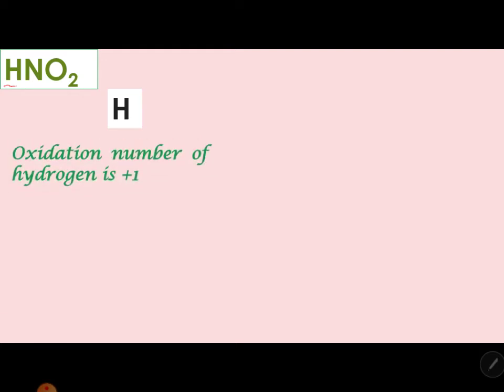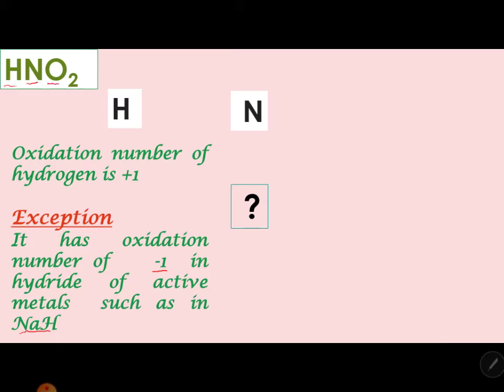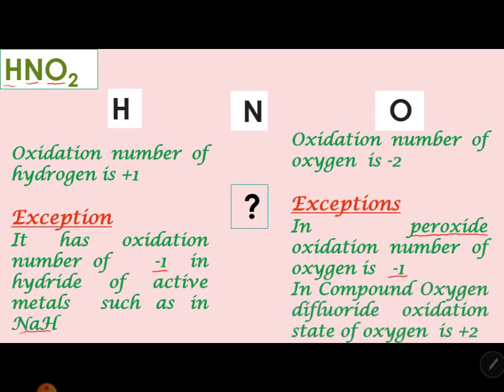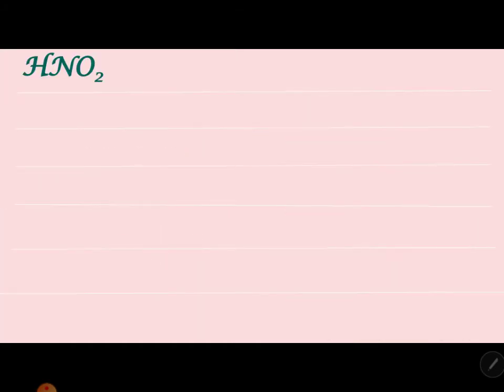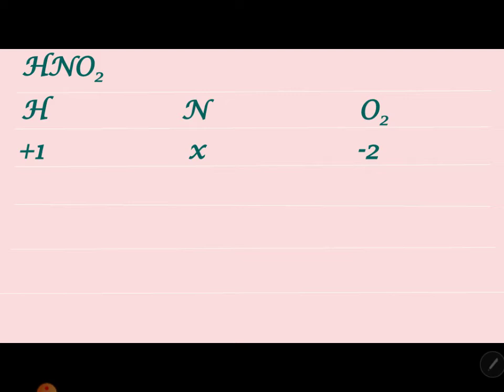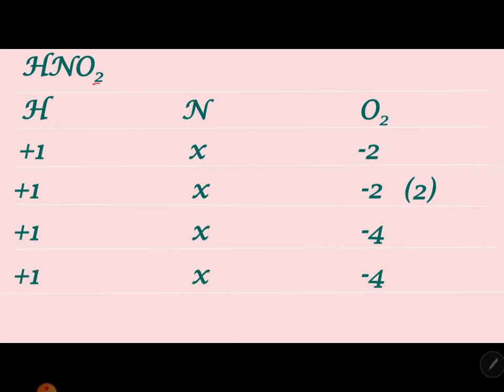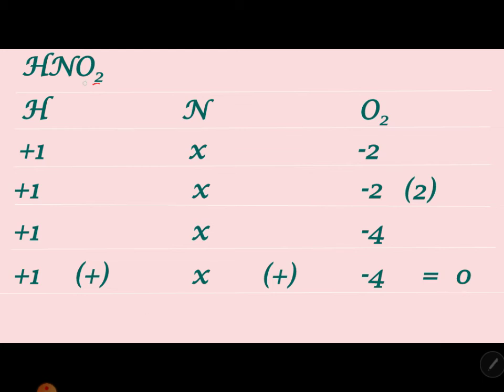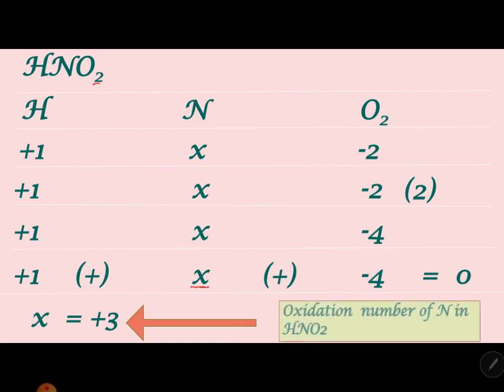How to calculate oxidation number of N in HNO2